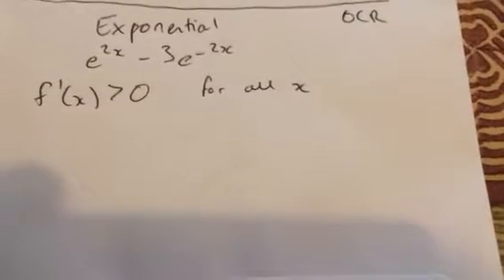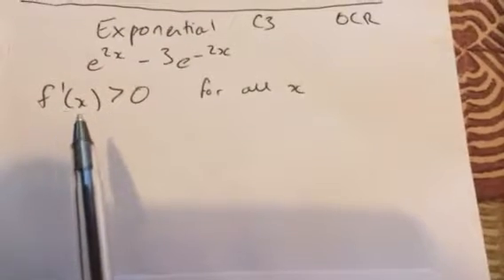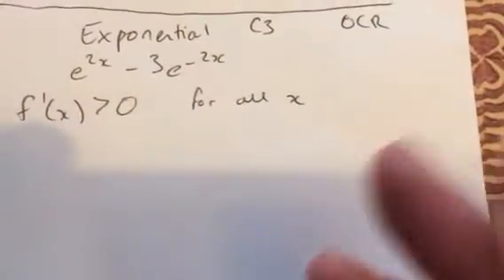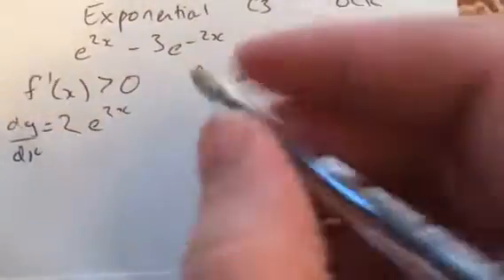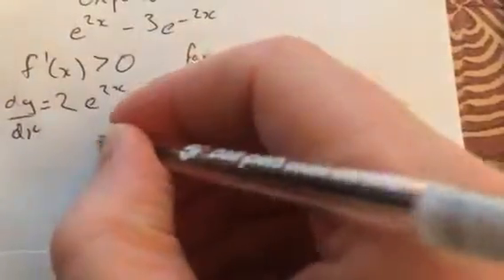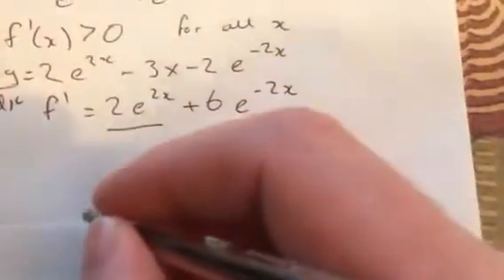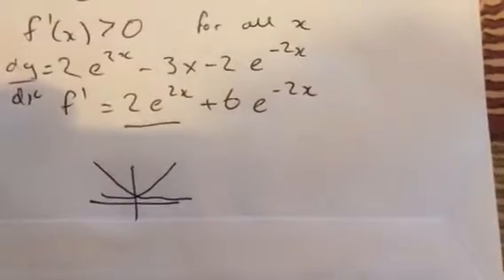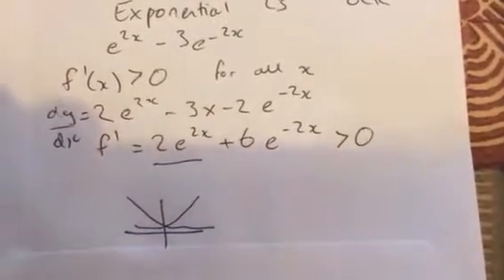Maths C3 A-level Exponential function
Differentiation of exponential function using Chain rule and understanding nature of e^x and its graphs